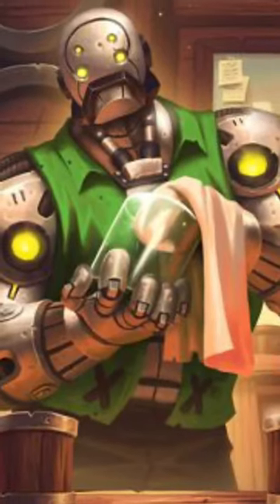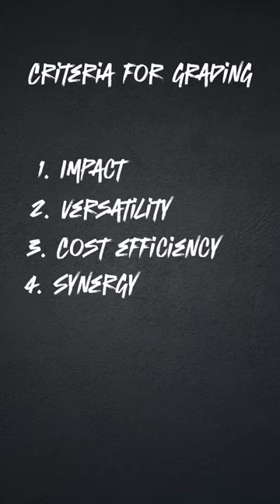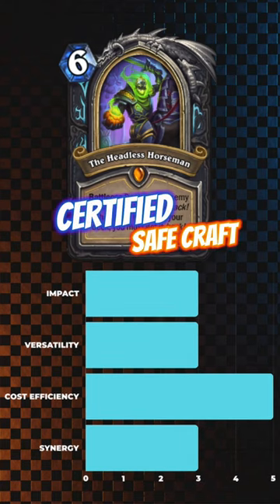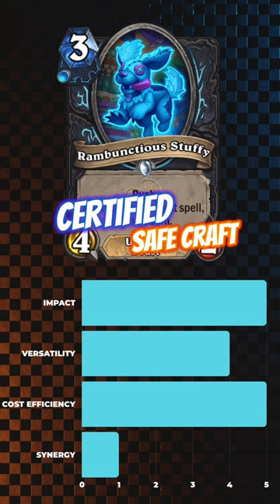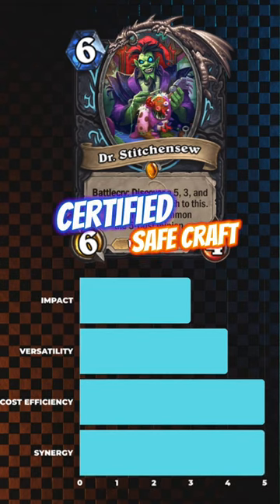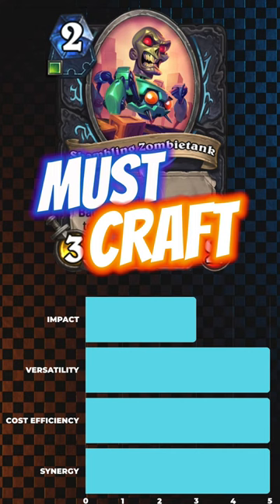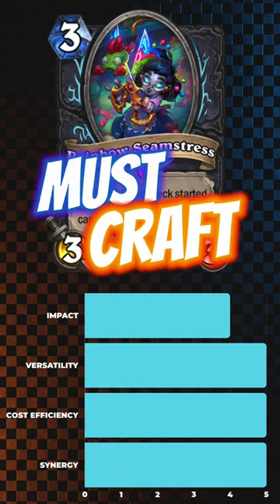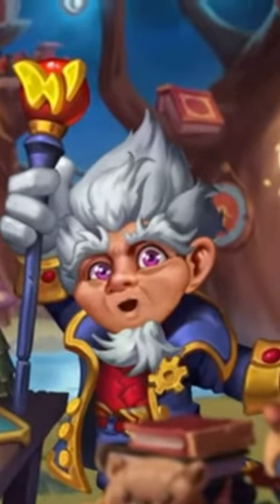The 5 best Death Knight cards from Whizbang’s Workshop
I’ve used our specialized grading criteria to determine the best death knight cards from the Whizbang’s Workshop Hearthstone expansion coming in just a few days. Do any of these surprise you? How well off will death knight be for the next three months?

0:00 - Criteria
0:30 - Card 1
0:55 - Card 2
1:15 - Card 3
1:38 - Card 4
1:55 - Card 5